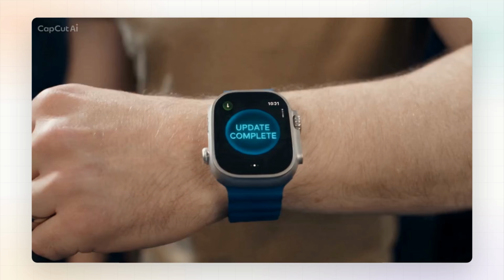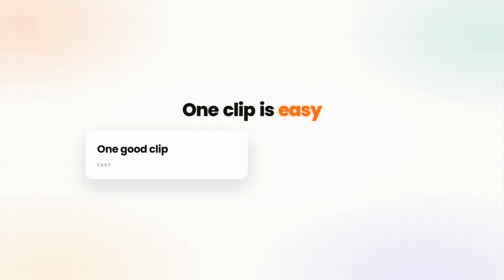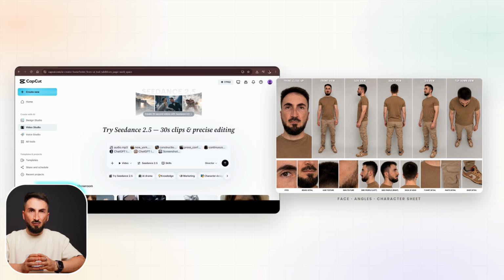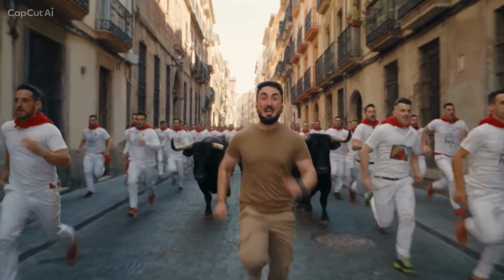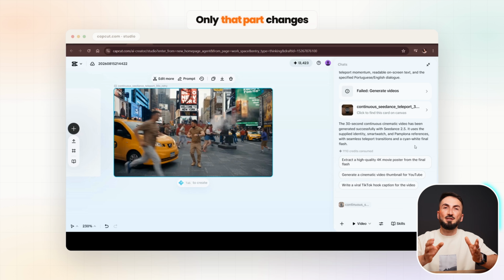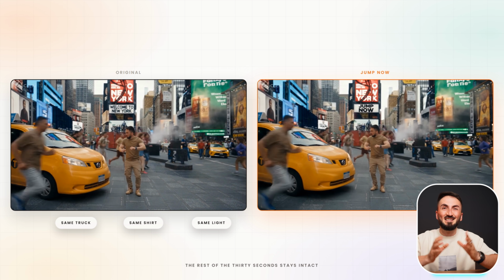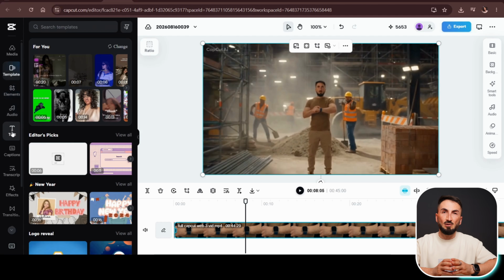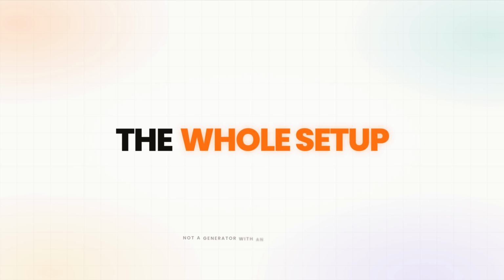CapCut Web Full Tutorial: How to Use Online Video Editor Seedance 2.5 Step by Step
Today I want to show you what Seedance 2.5 can actually do inside CapCut Web.

I’ll test some of its most interesting features, including 30-second video generation in a single pass, character consistency with multiple references, native multilingual dialogue, editing specific moments without regenerating the entire video, and extending a finished clip with a completely new ending.

I’ll put everything together in one cinematic project and show you how the full Seedance 2.5 workflow works inside CapCut Web.

Chapters:
00:00 – I Made a 30-Second AI Film with Seedance 2.5
00:33 – Setting Up Seedance 2.5 in CapCut Web
00:46 – Creating My Cinematic Look with Skills
01:21 – How I Keep the Same Character Across Every Scene
01:54 – Building a 30-Second Story with One Prompt
02:41 – Testing Multilingual Dialogue in Seedance 2.5
03:11 – Changing One Part Without Regenerating the Whole Video
03:48 – Extending the Video with a New Ending
04:34 – Finishing the Video Inside CapCut Web
04:56 – Seedance 2.0 vs Seedance 2.5
05:13 – My Full Seedance 2.5 Workflow